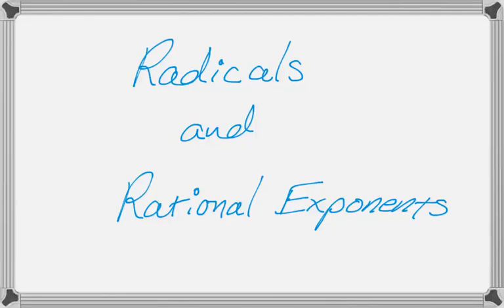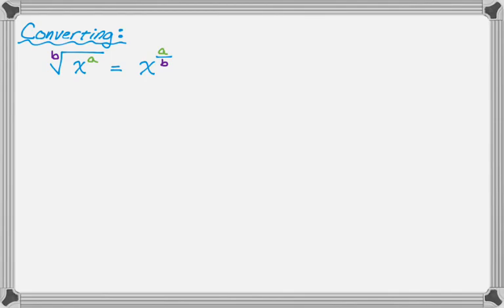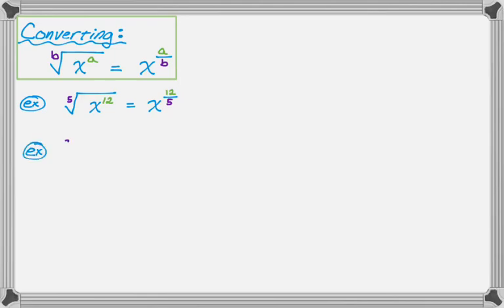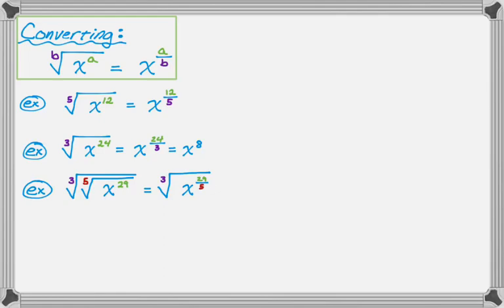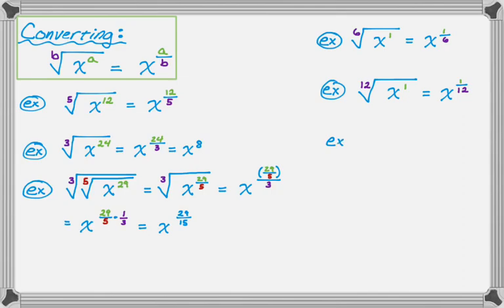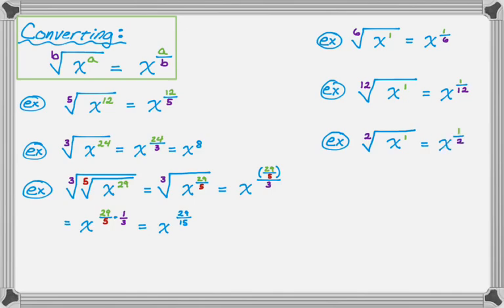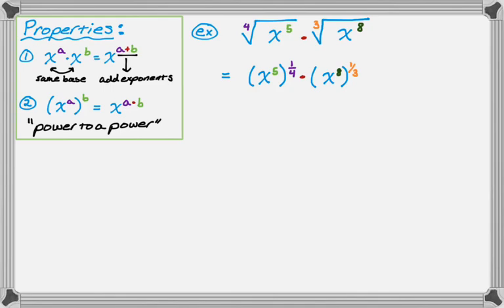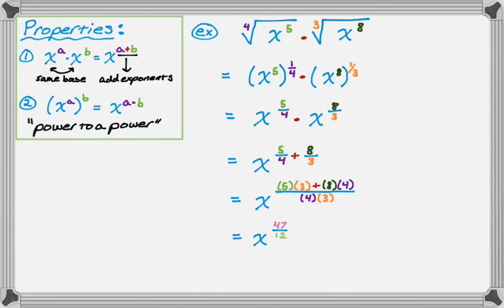Converting Between Radicals and Rational Exponents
In this video we look at several examples of converting between radicals and rational (fractional) exponents.  We also do one problem that involves converting, multiplying with the same base, and then writing the final answer as a radical again.  Super important skill that you'll use all the time in Algebra through Calculus, for sure!